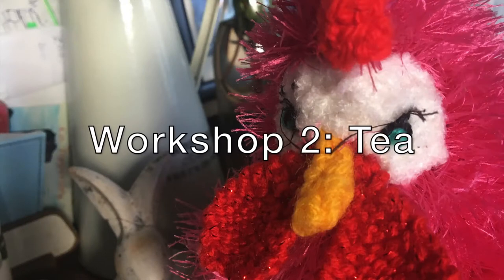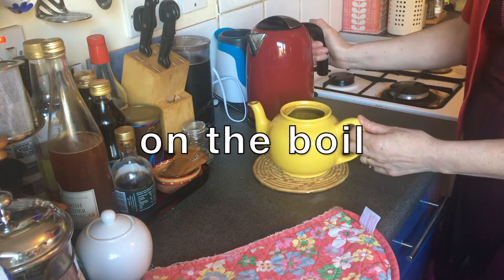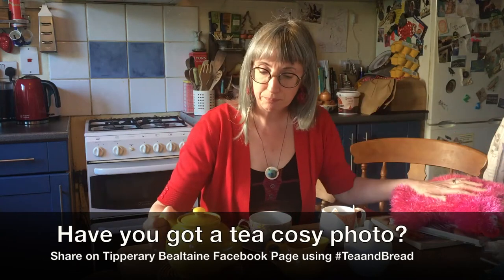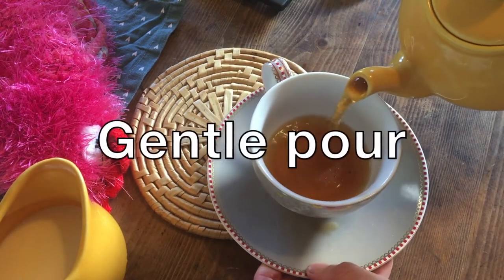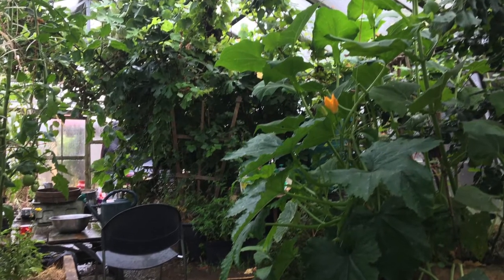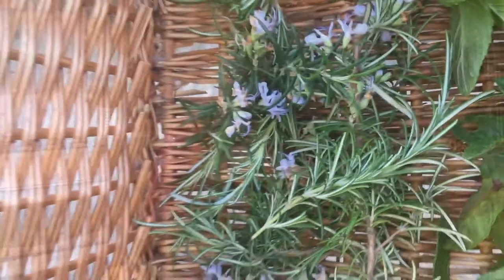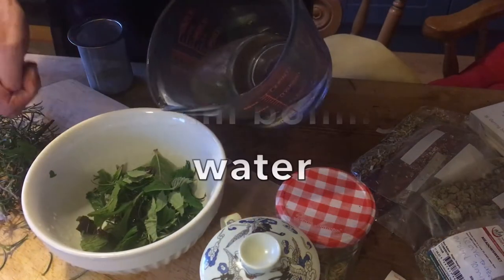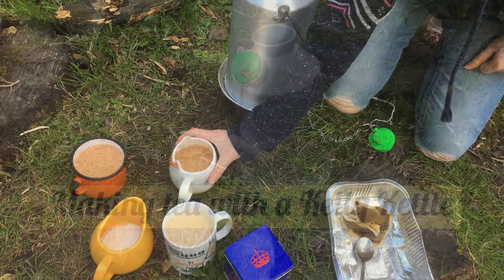Tea and Bread - Part 2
Brigid Teehan in these three gorgeous documentaries looks at daily rituals of drinking tea and making brown bread.

The artist will research various family brown bread recipes with an emphasis on kneading as ritual as while reflecting on the experiences and memories they evoke. People are invited to share recipes, memories and photos of their baked bread(see details below). So find your favourite recipe, get close ones involved in helping out and savour the taste of warm bread from the oven. During the process of this the artist will also converse with friends and neighbours about bread-making traditions from Poland, Slovakia and Nigeria and experiences of bread in their lives in Ireland. Bread is often enjoyed with a cup of tea and so the artist invites people to put on the kettle and make their favourite brew while she considers home-made teas that can be made from the garden. A special Bealtaine Tea blend will be created based on qualities of the ingredients. So get out the special china cups and colourful tea-cosies and upload a photo of your Bealtaine teatime ritual to share. People are invited to celebrate Bealtaine through these slow, reflective, social documentaries of Tea and Bread and be inspired to enjoy baking traditional brown bread and take time for Tea across the county.

Join in by sharing photos of your own bread making in progress with Tipperary Bealtaine on Facebook or using the hashtag